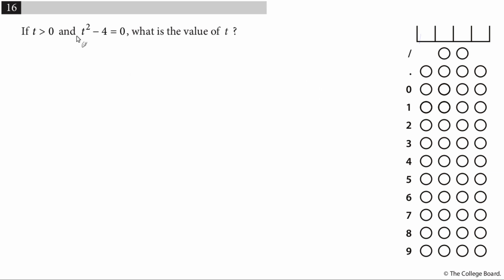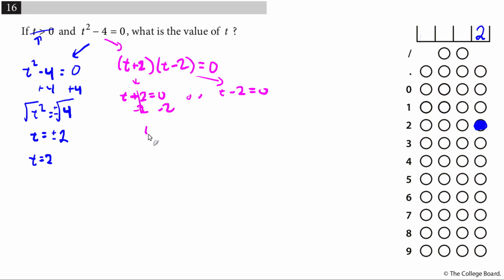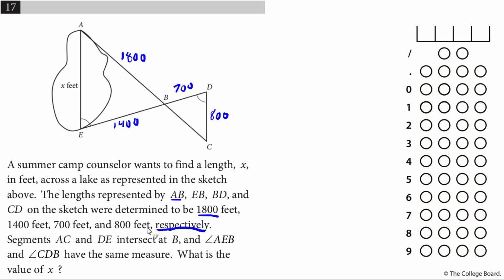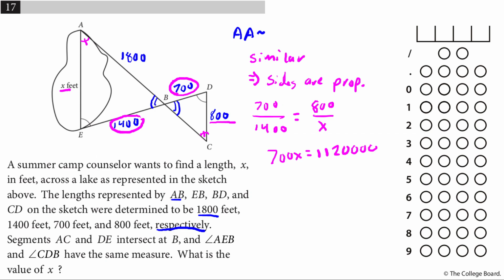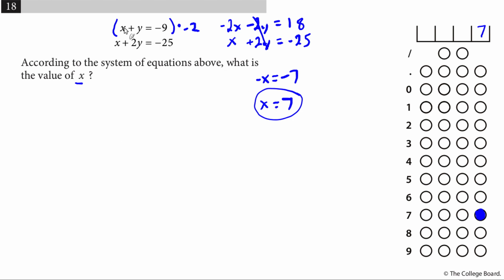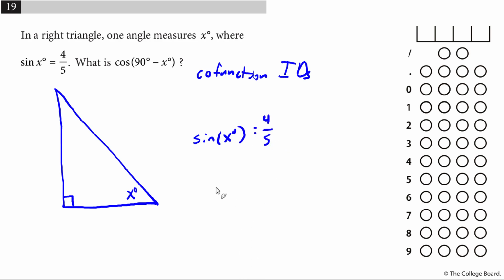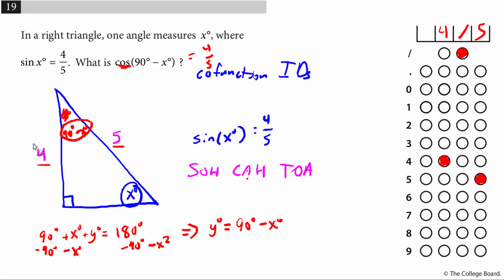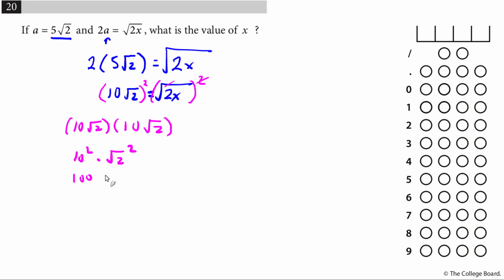Daily SAT Practice (1.4)